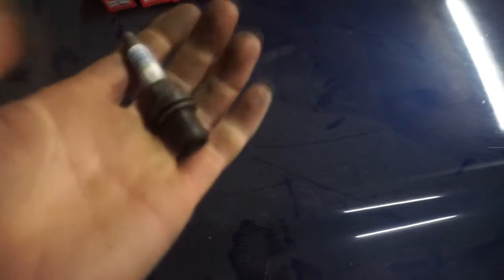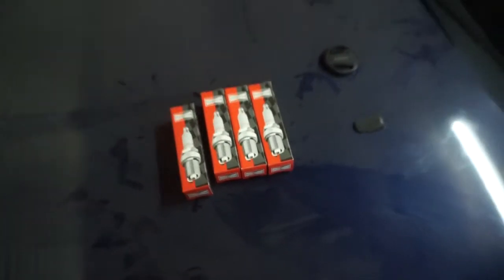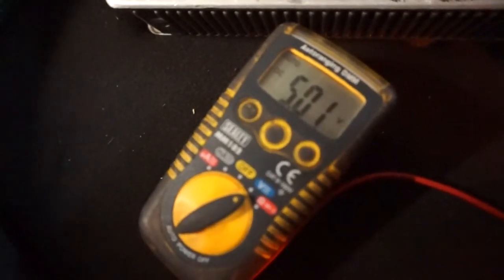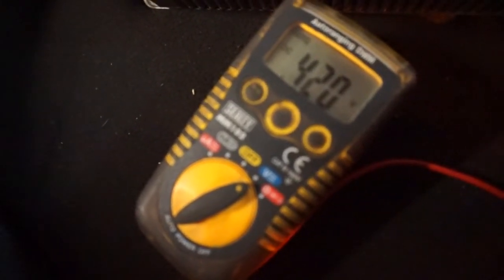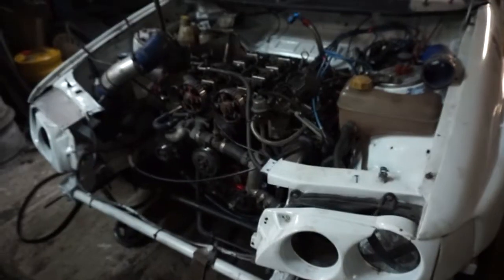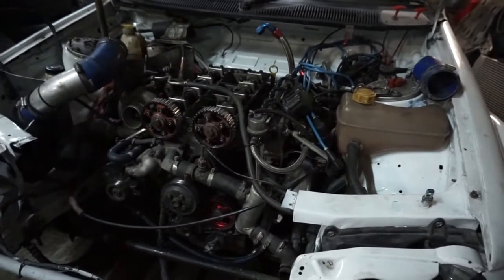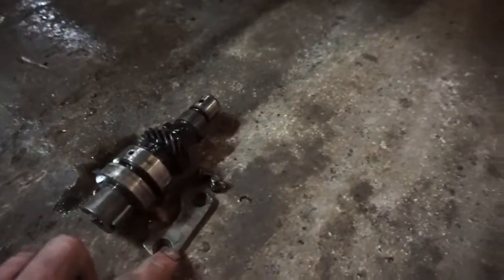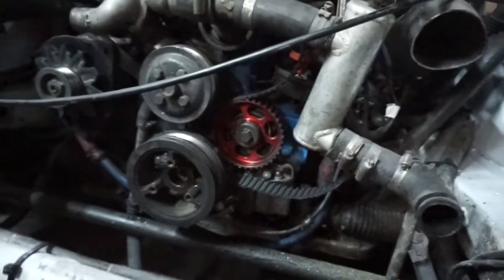got the misfire fixed on the escort cosworth race car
after another week we got to the bottom of our mifire
hopefully try get the car back to the dyno soon and also a track day or testing